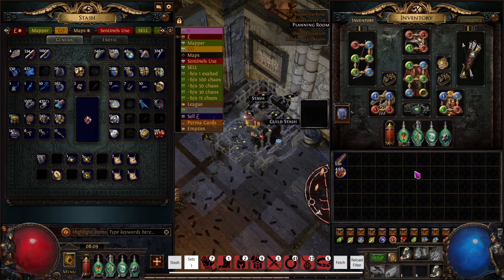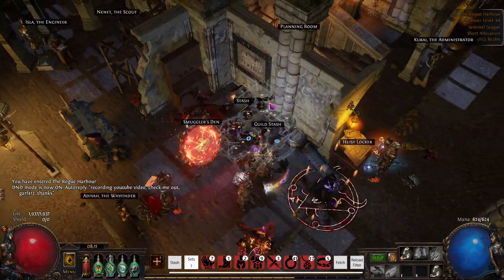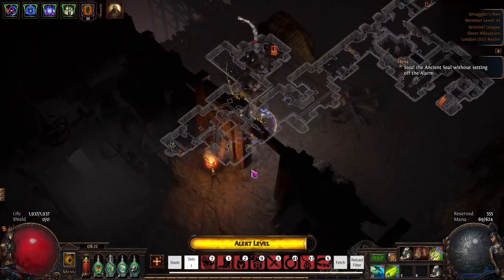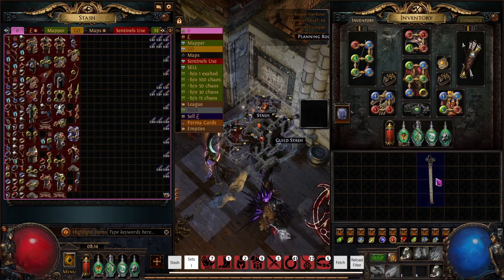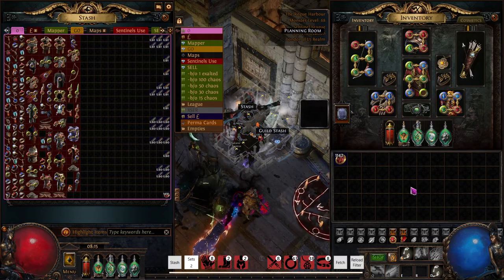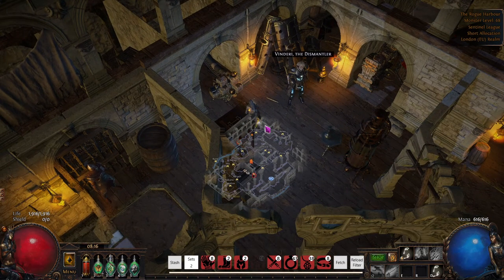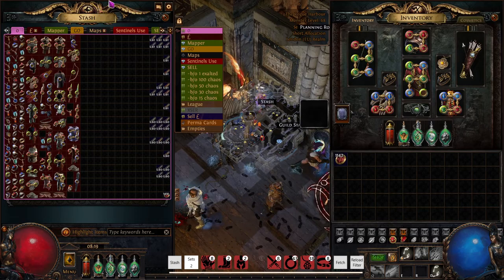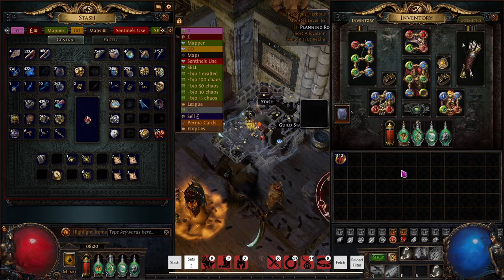3.18 = Is Heist Profitable still? my version :)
I chat about the recent videos from other content creators regarding Profit in Heist, giving advice on how to increase profit, decrease expense lots of tips and tricks ;)